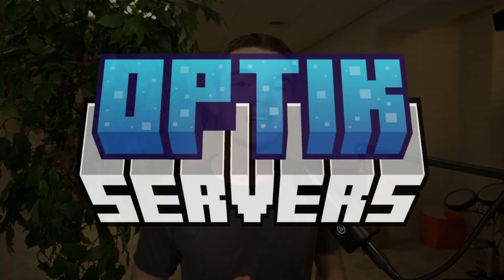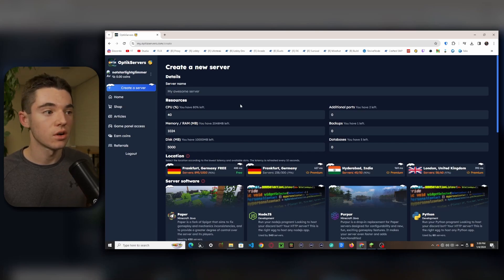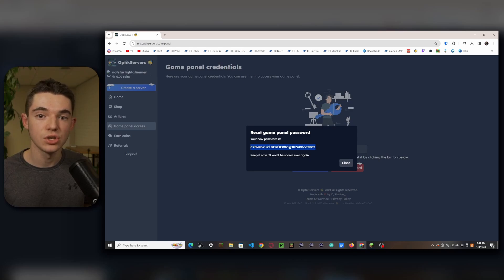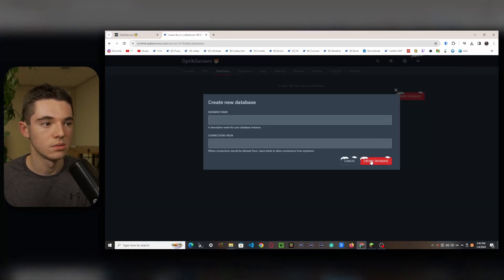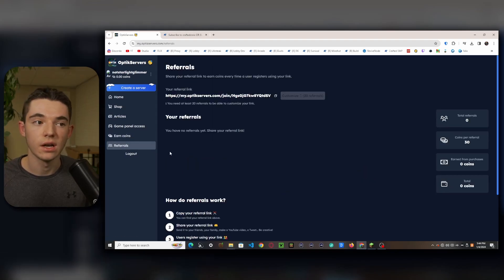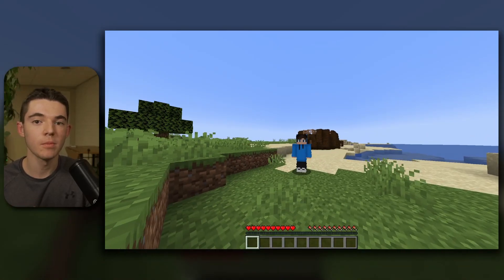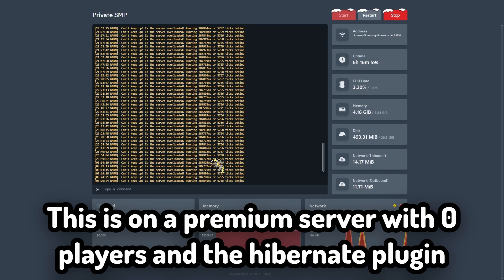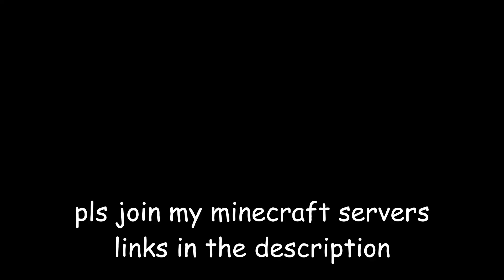Start a FREE Minecraft Server with OptikServers! 10 GB Disk & 2 GB RAM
What's up Crafters? Today I covered Optikservers.com. This free hosting service provides 2 GB of RAM, 80% CPU, and 10 GB storage by default, but you can earn coins for free and upgrade your server.

Timestamps:
0:00 Optik Servers!
0:45 Creating our account
0:57 Creating our server
1:43 Logging into the game panel
2:27 Panel Basics
3:08 Starting our server
3:13 Premium plans
4:15 Joining our server
5:16 My thoughts and opinions